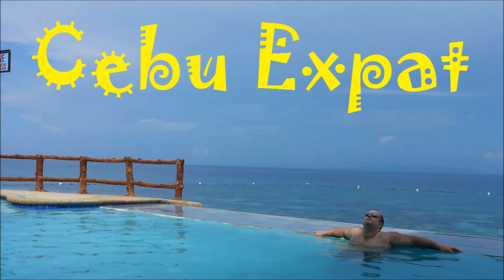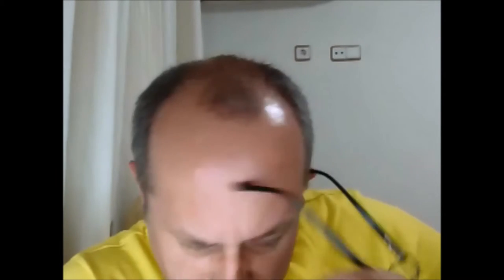Can you make your property typhoon or earthquake proof in the Philippines